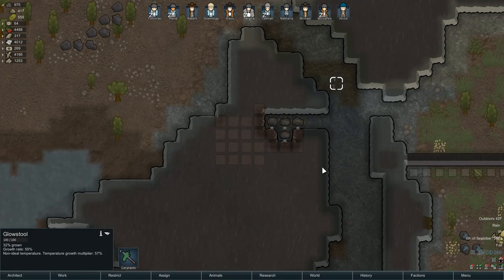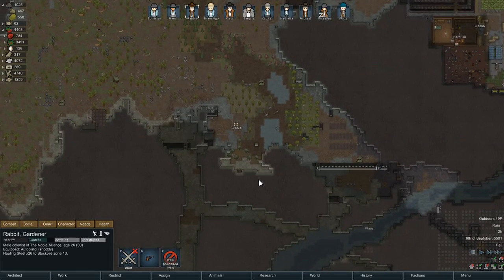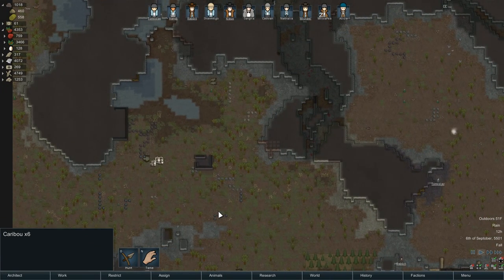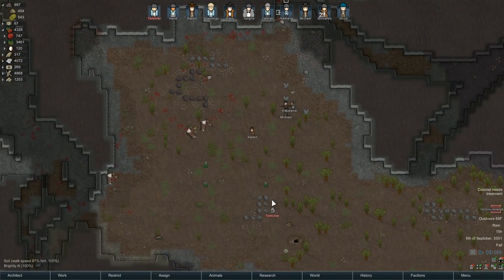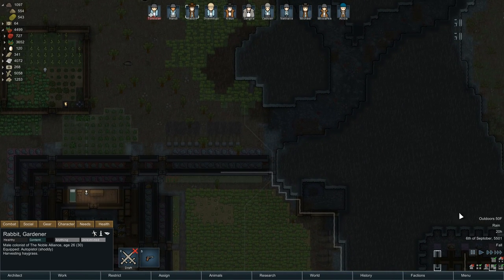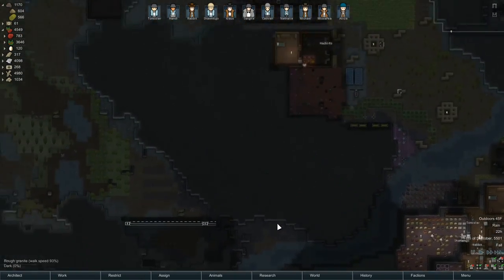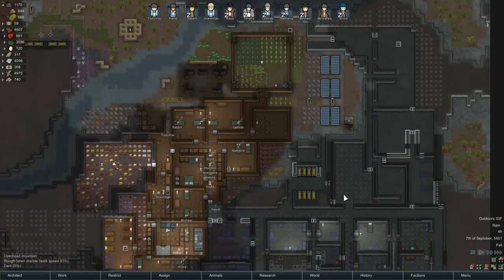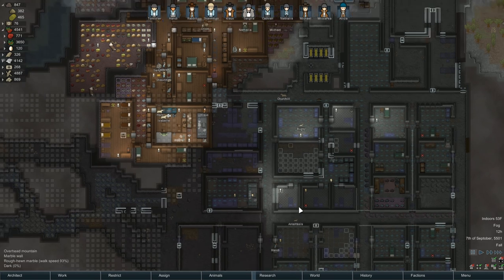RimWorld - A Quick Hunting Expedition - Ep 59 - Beta 18